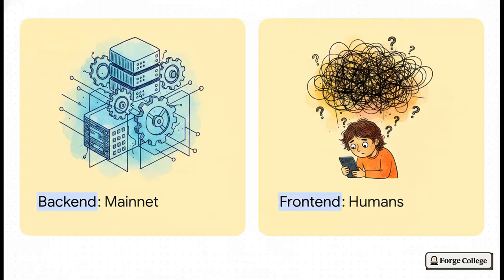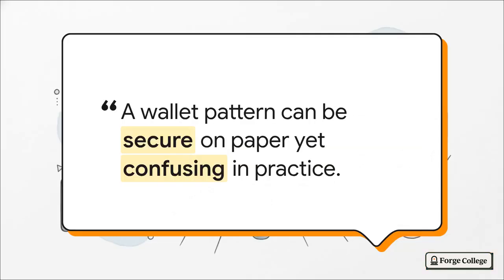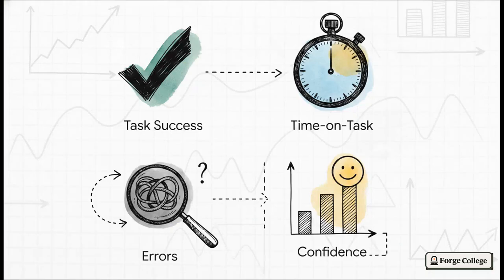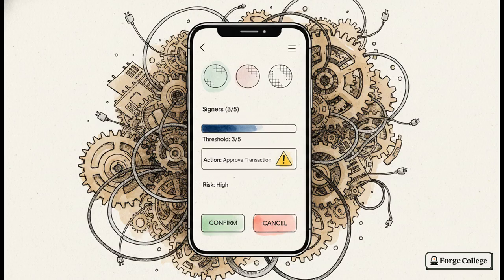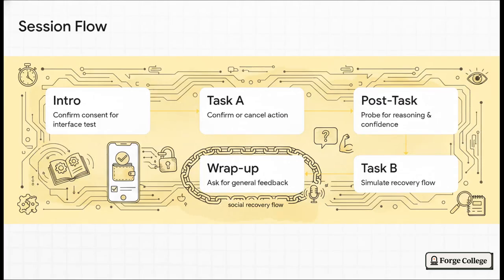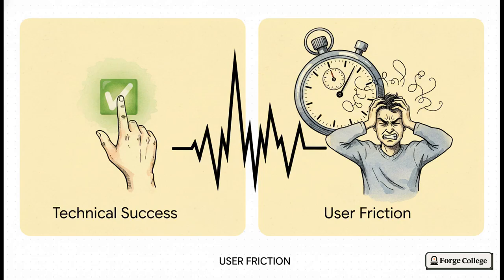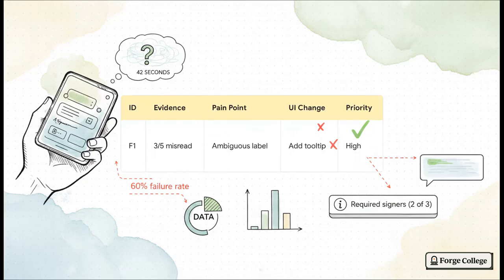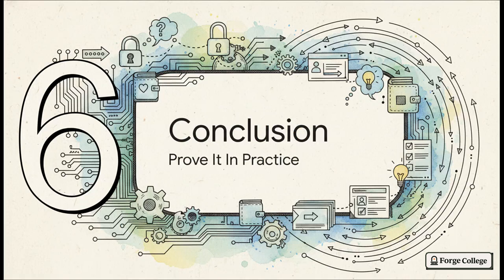Feedback and Usability Testing for Smart Wallets — Forge College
Can your multisig interface be secure on paper but confusing for real users? Lightweight usability tests catch misunderstandings before they become costly design decisions.

In this lesson you will turn design assumptions about multisig flows and progressive consent into testable hypotheses, then run short moderated sessions against a minimal clickable prototype. You will define measurable interface metrics (task success, time-on-task, error types, and perceived confidence), create comprehension checkpoints for signer roles and threshold behavior, and capture qualitative feedback in a structured feedback loop. The lesson shows how to build a small DOM-based prototype that simulates signer lists, threshold indicators, action descriptions, risk signals, and confirm/cancel controls without real keys or network connections. Finally, you will synthesize at least three measurable findings into a comparison table that maps observed problems to concrete interface changes and prioritized recommendations.

This lesson is aimed at intermediate developers and product designers working on smart wallets and multisig patterns who already understand multisig mechanics, signer roles, and social recovery basics. Prior experience building simple prototypes or UI flows is helpful.

- Forming testable usability hypotheses for multisig and interface patterns
- Designing a short moderated test script and measurable success criteria
- Building a minimal clickable prototype that simulates multisig decision screens
- Metrics: task success, time-on-task, error taxonomy, and confidence ratings
- Comprehension checkpoints for thresholds, signer roles, and confirmations
- Synthesizing findings into a comparison table with prioritized recommendations

Ready to validate your smart wallet patterns and reduce cognitive load for signers? Learn more and continue your Web3 education